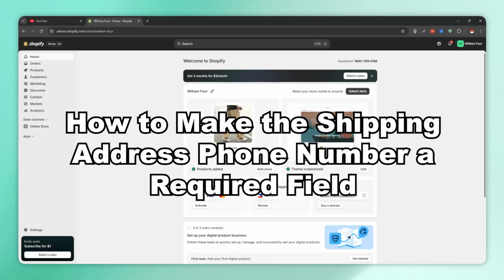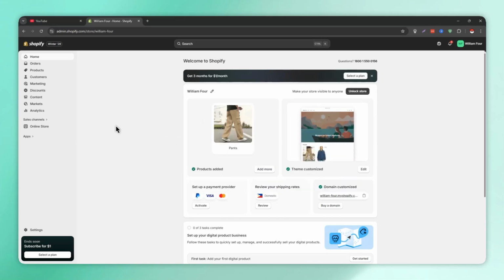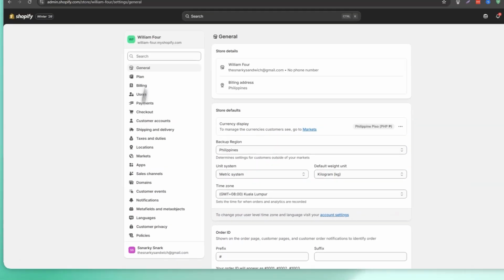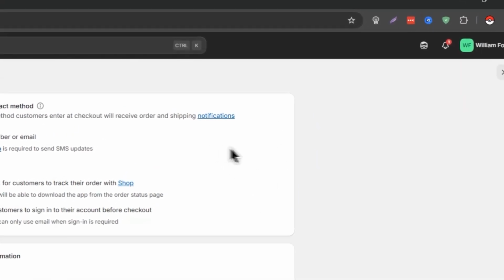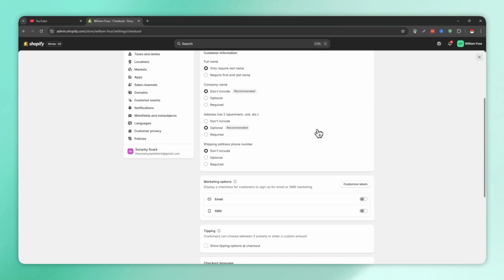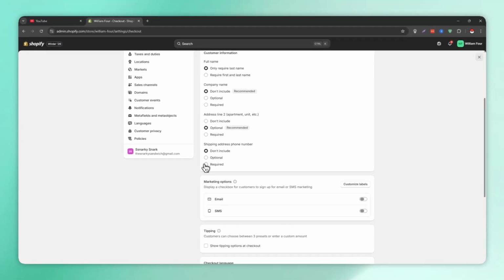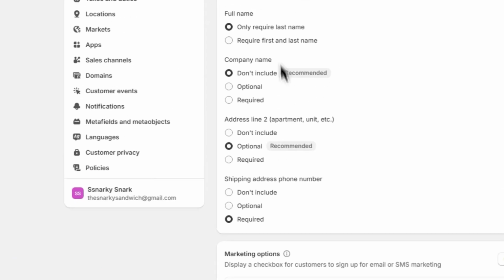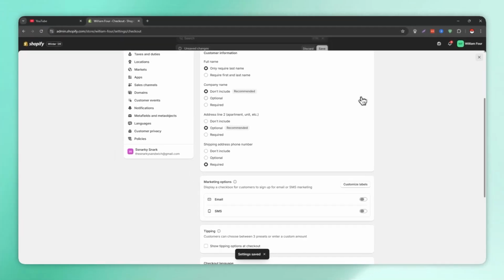How to Make the Shipping Address Phone Number a Required Field in Shopify in 2026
Want to ensure you always have your customers’ phone numbers for shipping? In this 2026 tutorial, you’ll learn how to make the phone number a required field in the shipping address form on Shopify, helping reduce delivery issues and improve order communication.

In this video, you’ll learn how to:
✅ Access your Shopify admin settings
✅ Navigate to the checkout and shipping address settings
✅ Enable the phone number as a required field
✅ Test the checkout process to ensure the field is mandatory
✅ Tips to maintain a smooth customer experience

By following this step-by-step guide, you’ll make sure every order has the customer’s phone number — improving delivery success and communication.